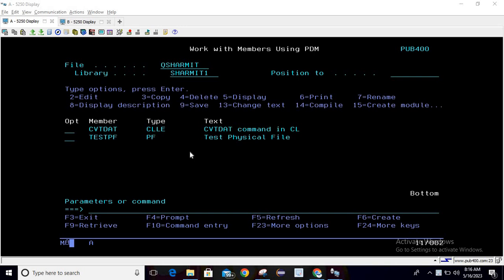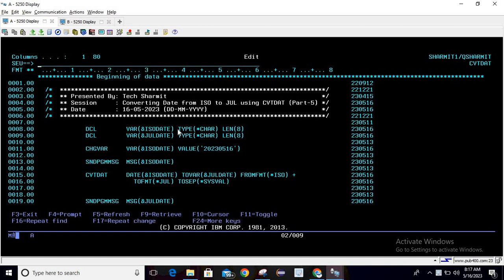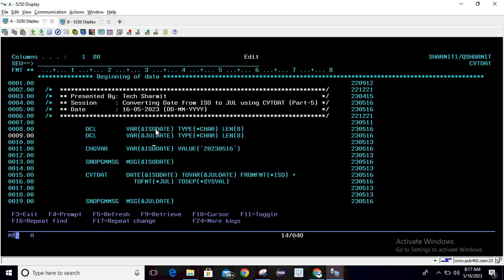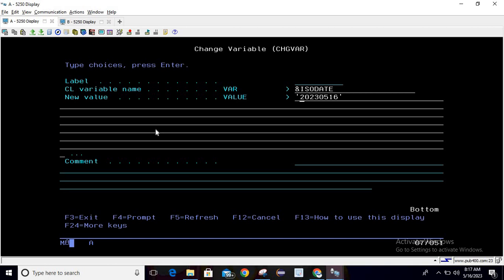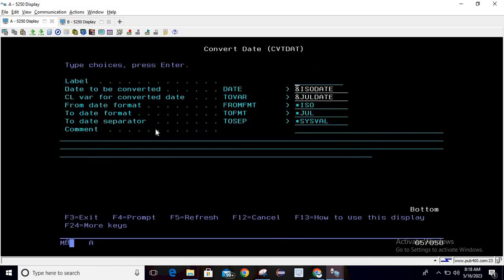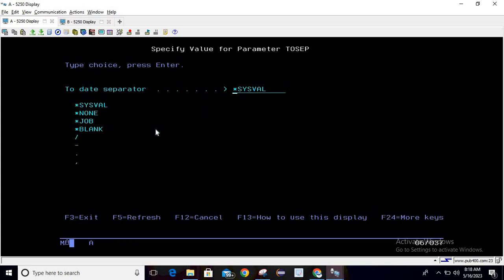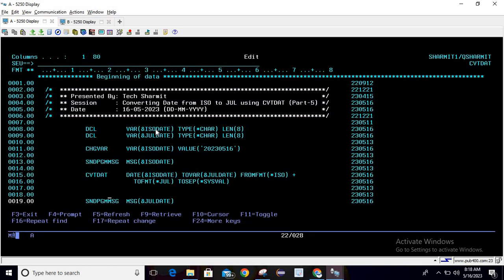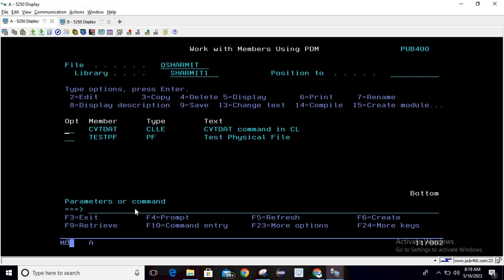ISO to JUL date conversion using cvtdat command | CVTDAT command in cl Program | CL Date Format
1. ISO date to JUL date conversion  in cl program in english.
2. CVTDAT  Command  in CL Program in english.